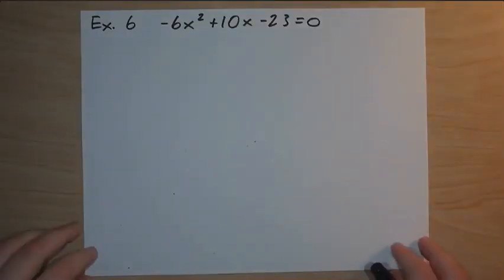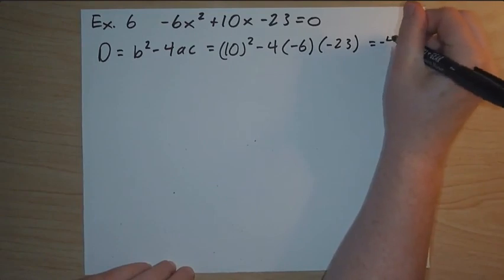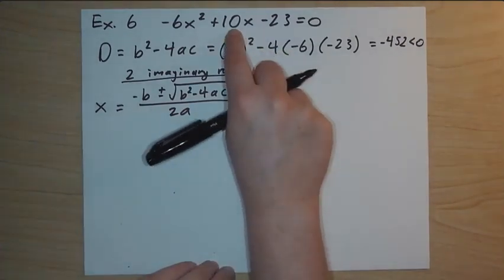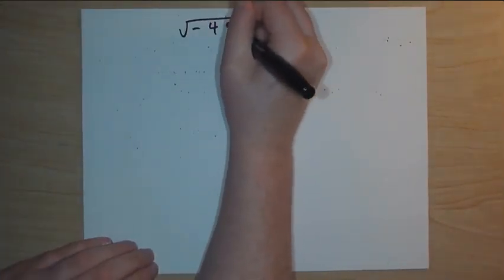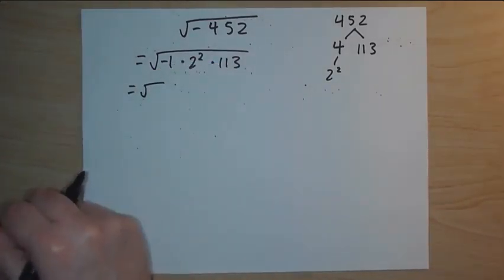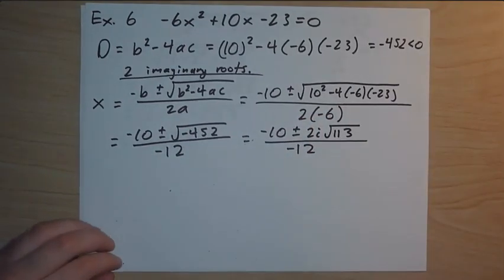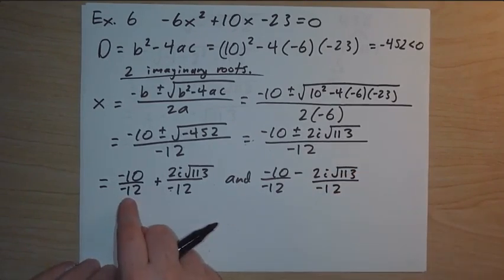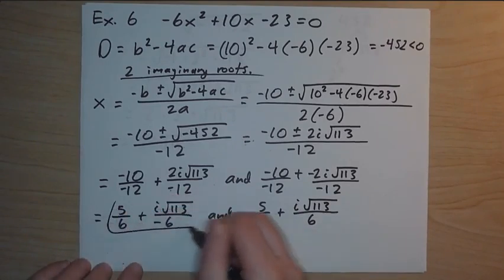Lab 18 Ex 6